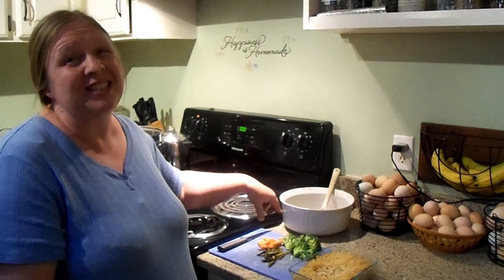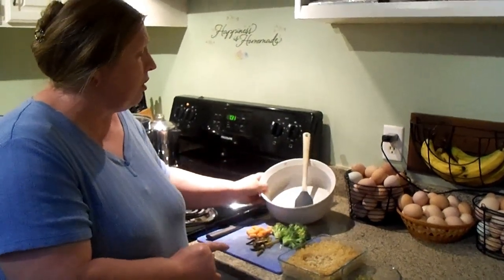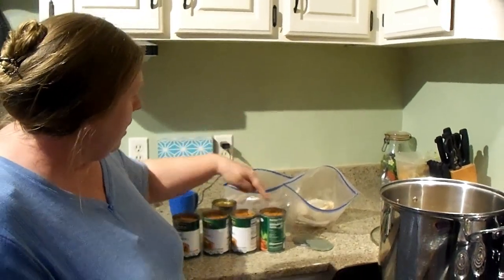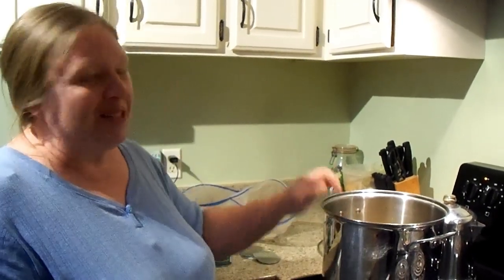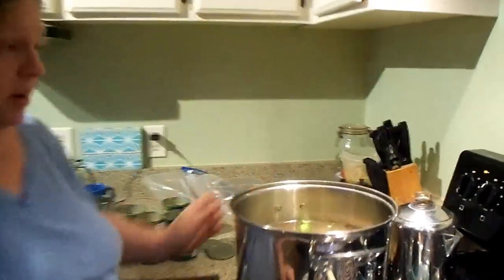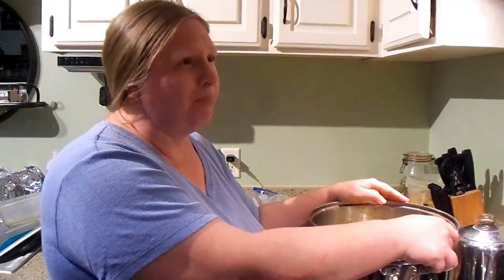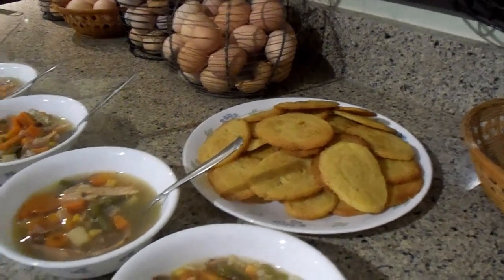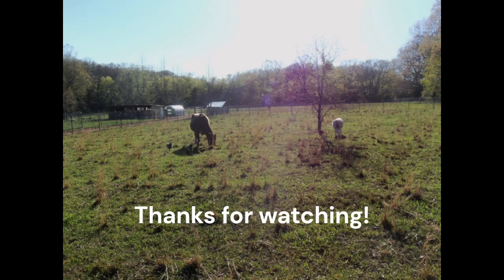What Are You Feeding Us? - Throwing Together a Meal For A Group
When feeding a family of nine, being resourceful with leftovers results in all kinds of unique meals.  In this video, I show how a bit of this and that can be quickly thrown together to make a delicious meal.